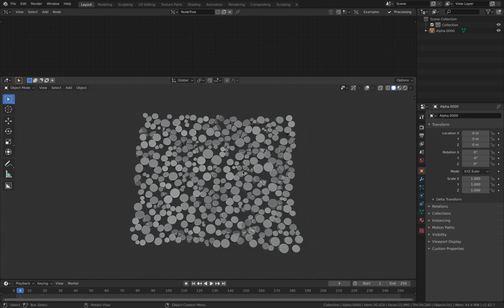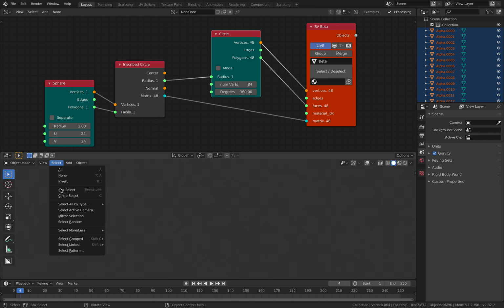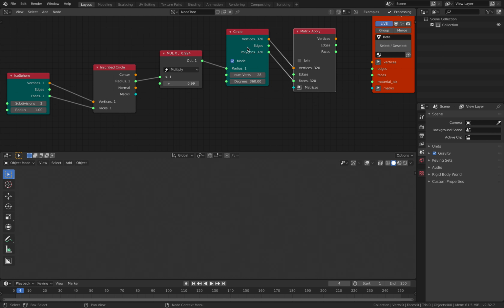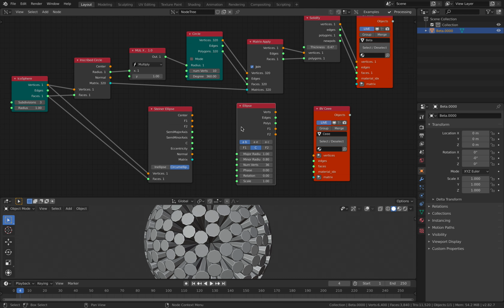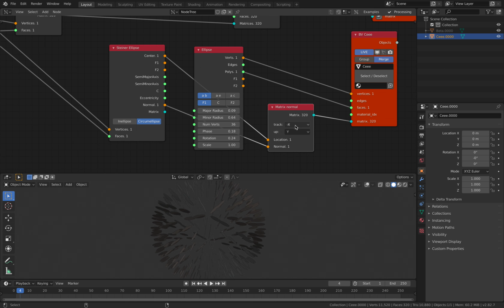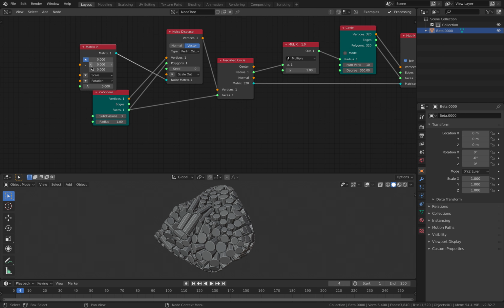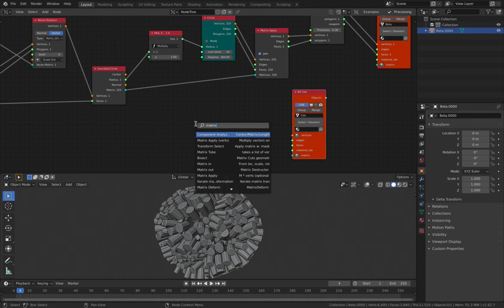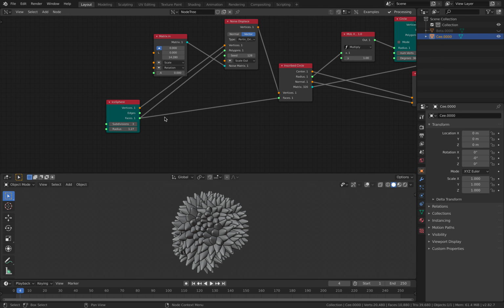LIVENODING X Inscribed Circle First Look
In this episode, I am checking out "Inscribed Circle" node from Sverchok addon. From my guess the node cleverly place circle on 3D mesh surface, sometimes you need to triangulate the surface first.

There are sure plenty of unusual nodes that come with this addon and each one is performing some kind of algorithm that can give you a new topology and matrices to use for all kind of purpose.